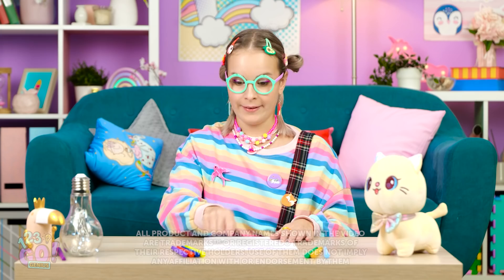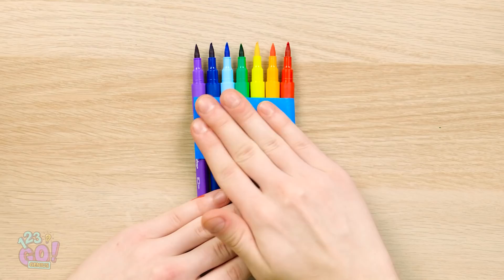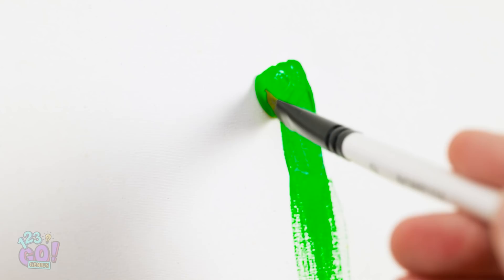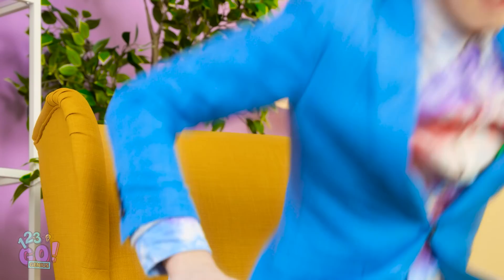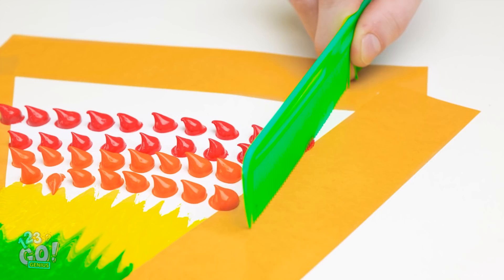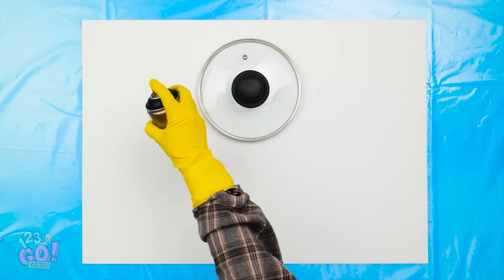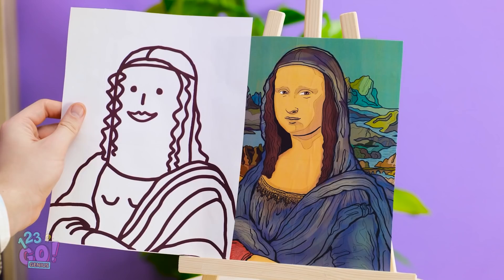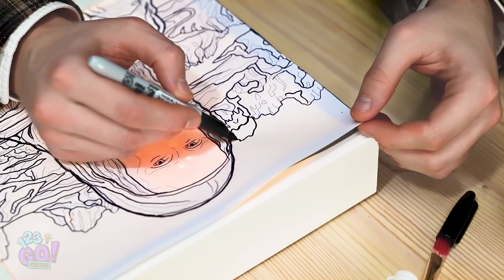CREATIVE ART TRICKS AND HACKS || Easy And Fun Art Hacks By 123 GO! GENIUS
If you love painting as much as we do but want to improve your skills watch our latest video! You'll learn the newest art techniques and drawing tips so you could become a pro in art! 👩‍🎨

Timestamps:
00:01 Cool painting hacks
04:57 Funny art tricks
07:46 Creative tips
09:20 Funny outtakes with awkward moments